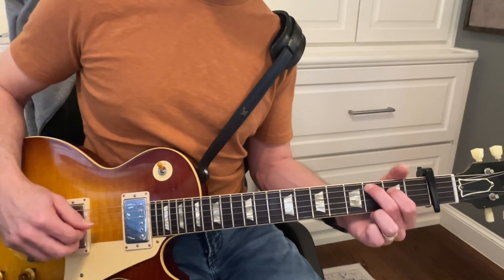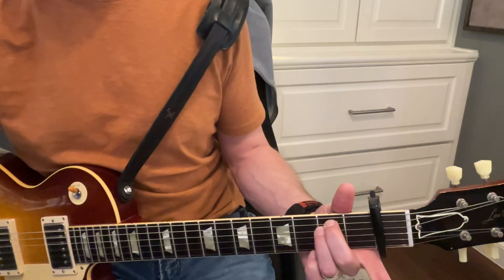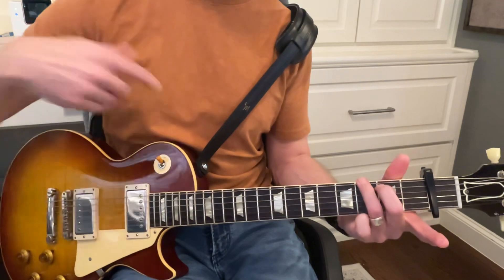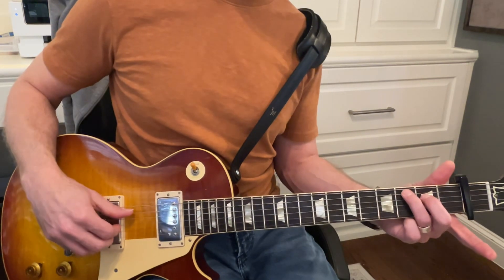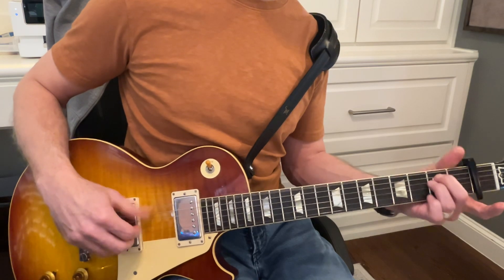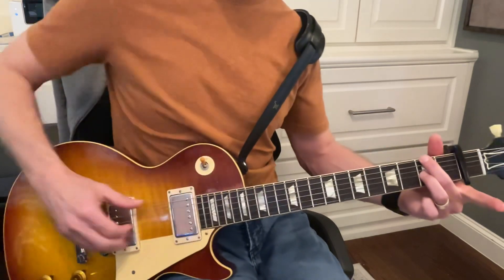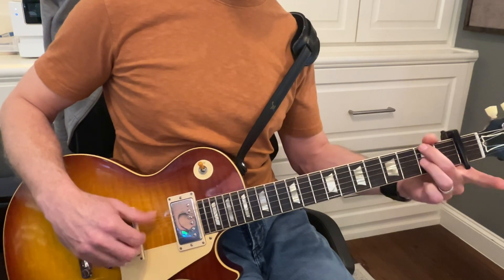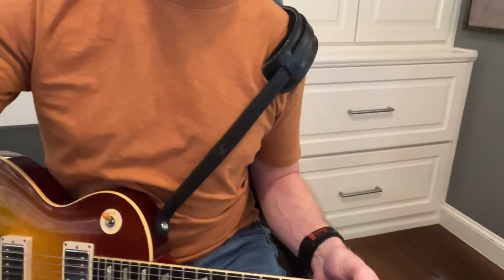Shasta’s Complaint - (10/23)